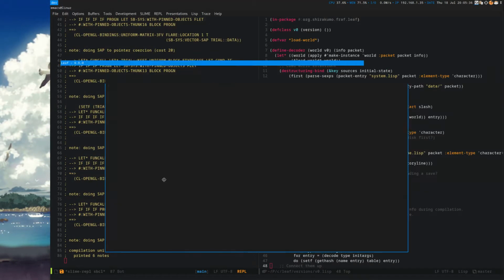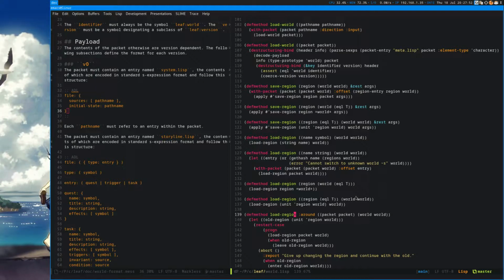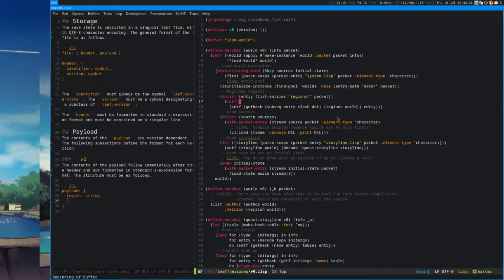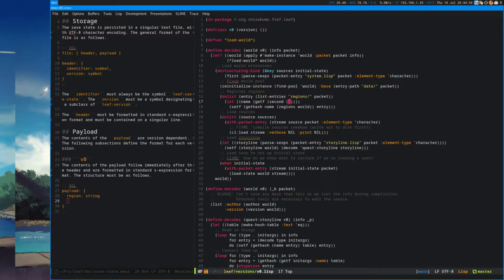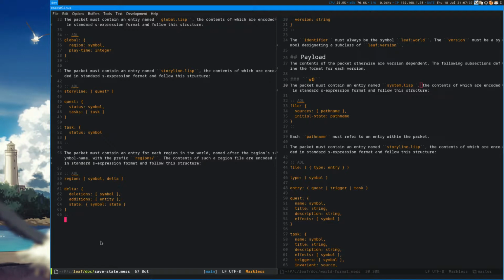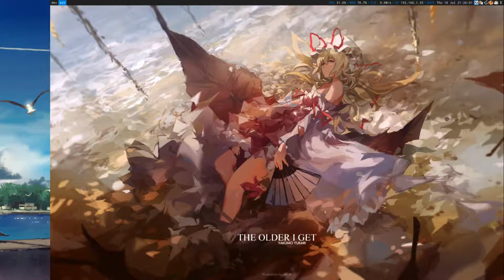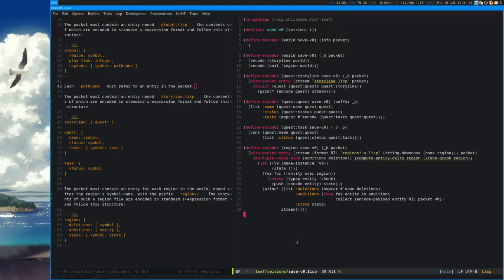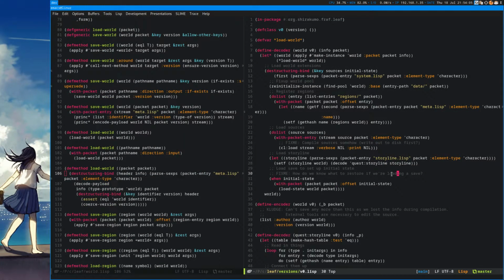Leaf Gamedev Stream Pt. 31 (Save States Basis)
Well, the spec seems sound and the implementation is almost ready to test! I guess we'll see tomorrow morning whether it all fits together.